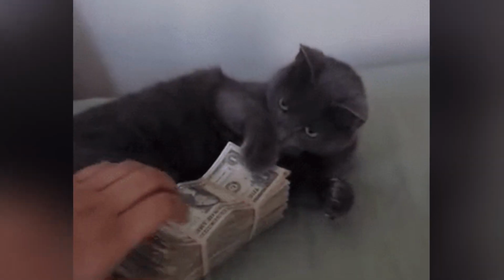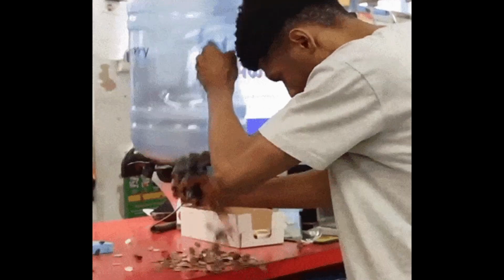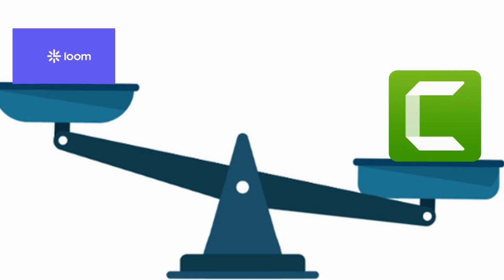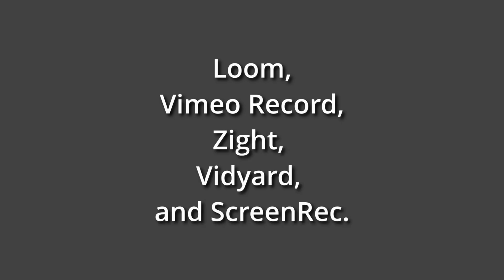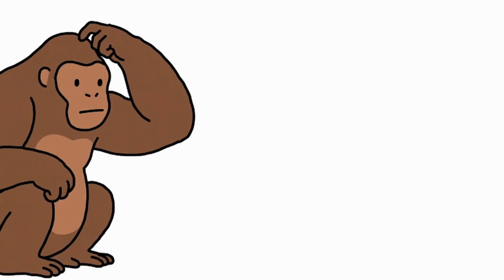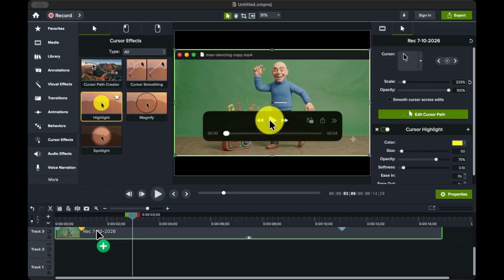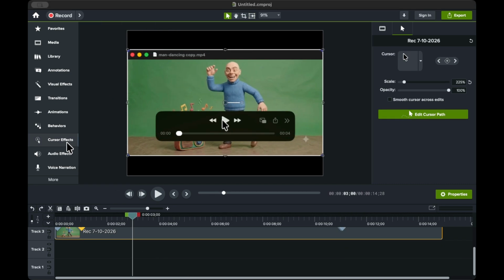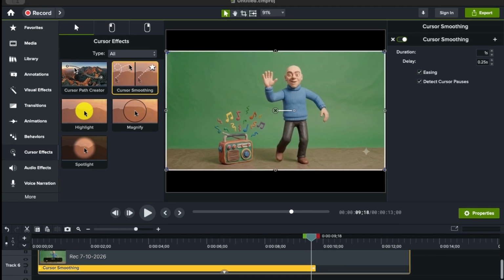Stop Paying for Camtasia! Use THIS Cheaper Alternative Instead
If you are spending around $180 every single year on Camtasia’s annual subscription for screen recording software, there is a very good chance you are overpaying  and there are free alternatives.

In this video, we break down the best Camtasia alternatives for both Windows and Mac in 2026.

Watch the full breakdown to pick the right tool for the job and save your hard-earned cash!

TIMESTAMPS:
0:00 - The $180/Year Camtasia Problem
1:01 - The Screen Recording Spectrum (Simple vs. Complex)
1:58 - Best Browser-Based Tools (Loom & More)
2:13 - Free Alternatives: Windows (Clipchamp) & Mac (Screen Studio)
3:00 - Camtasia’s Superpower: Cursor Path Editing
3:57 - The Rule of Video Longevity (When to switch)
4:29 - How to Pick and my Choice